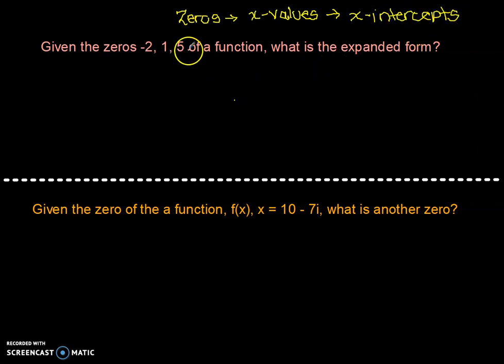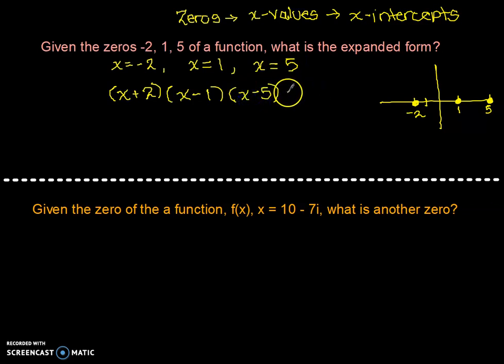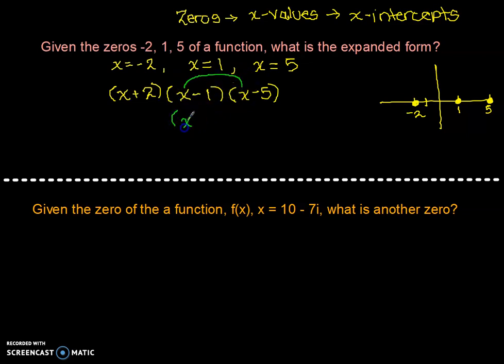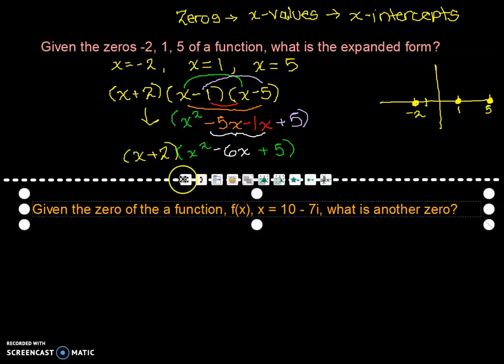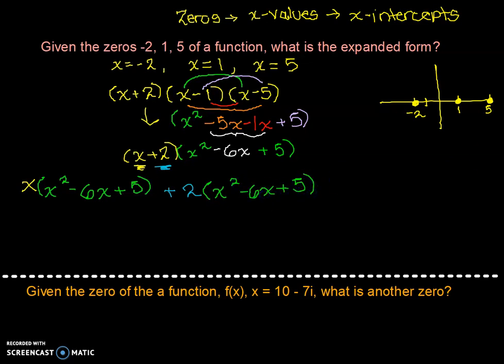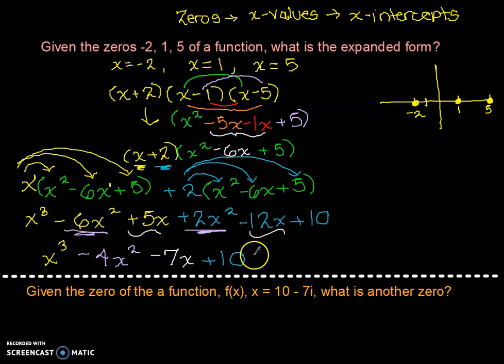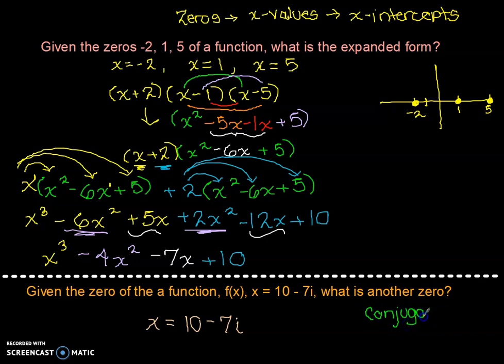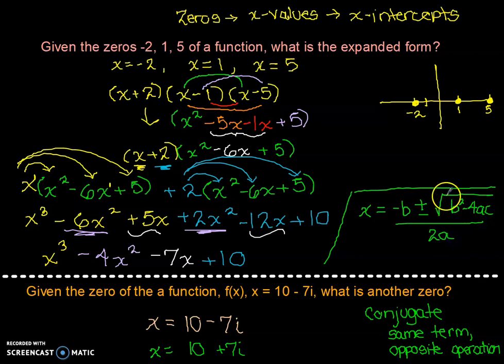Zeros (Expanded Form & Complex)